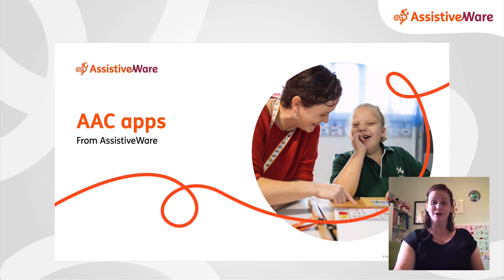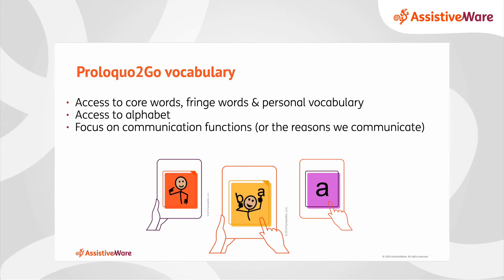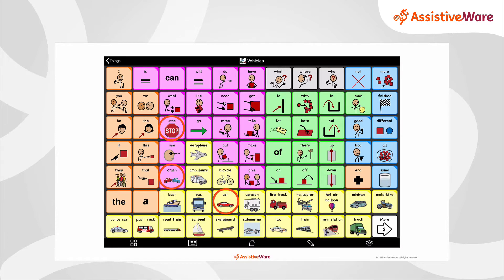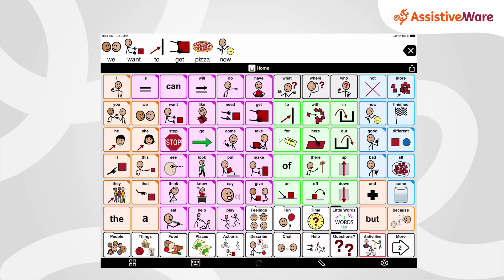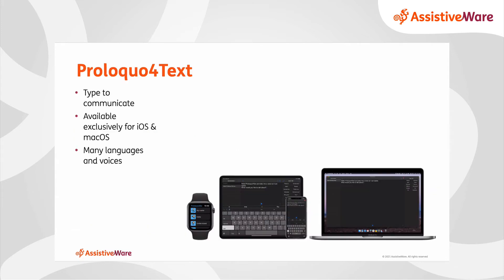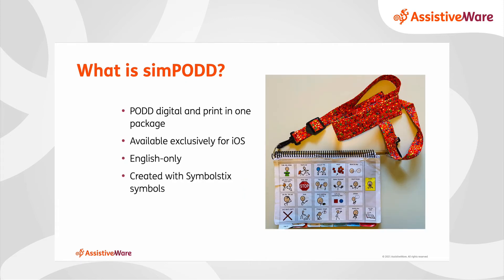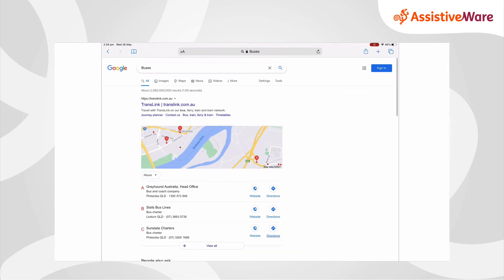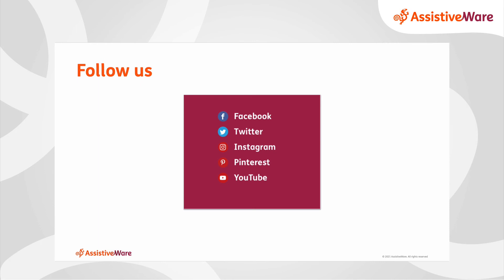AAC apps from AssistiveWare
A brief look at the range of AssistiveWare AAC apps including: Proloquo2Go, Proloquo4Text, simPODD, Keeble and Pictello.

Also see AssistiveWare's range of support and learning materials.